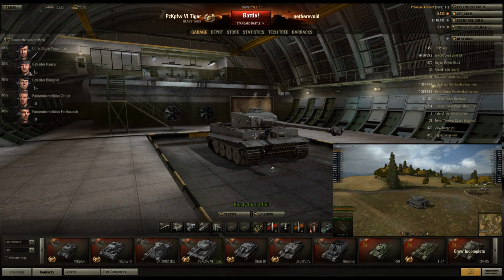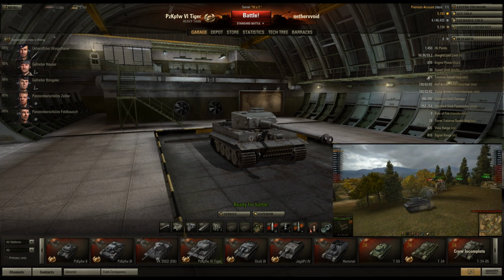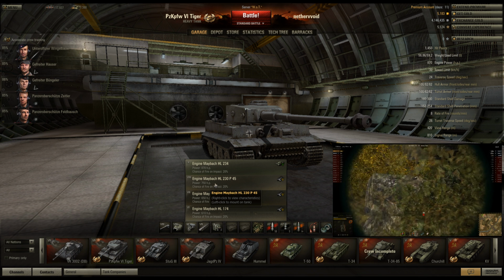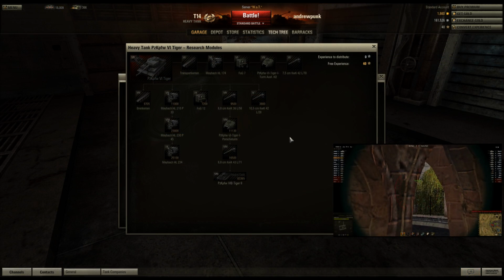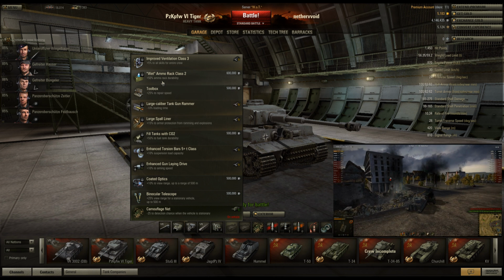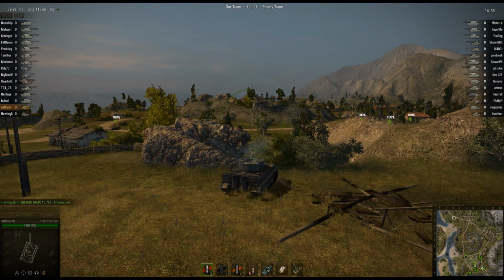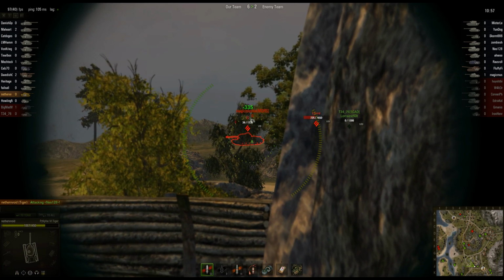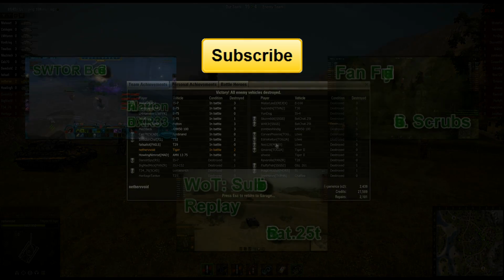World of Tanks: Tank Guides - S2 E13 - PzKpfw VI Tiger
Remember to leave a rating! Helps us out a lot! Thanks!

World of Tanks: Strategy Series on the Tiger. Let's become experts!

Nethervoid: In this episode of World of Tanks: Strategy Series I talk about the Tiger. It's a pretty good tier 7 heavy tank once fully unlocked. In this video I go over tank specific combat tactics and strategy, tank attributes, weak points, module upgrades, tech tree research priority, equipment choices, consumables, and crew. After talking about tank specifics and strategy, I hop in a game to show you the strategy in action.

Tags: "World of Tanks" World of Tanks WoT gameplay Tiger How to tactics tutorial Strategy "German Heavy Tank" German Heavy Tank "let's play" "lets play" lets play LP commentary "Strategy Series" Series weakpoints weakspots weak points spots Mods Mod "Tier 7" Tier 7 WWII WW2 "World War II" "World War 2" War II  nethervoid andrewpunk dungeongurunet